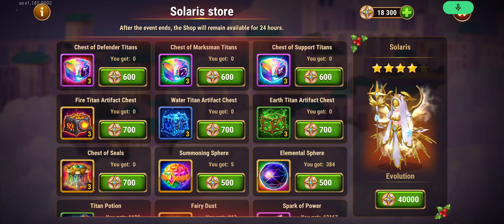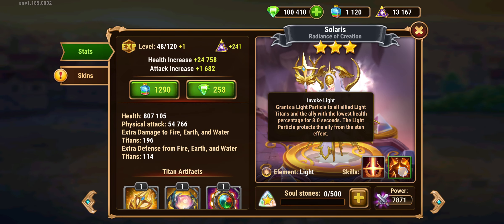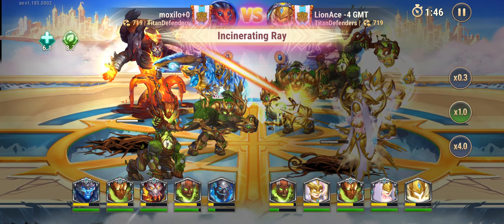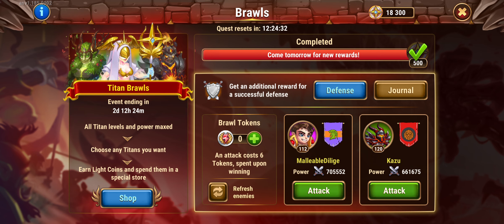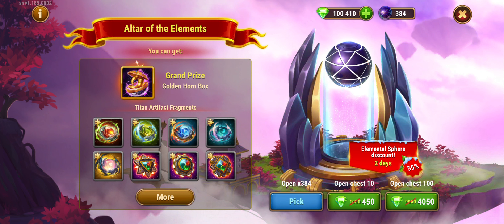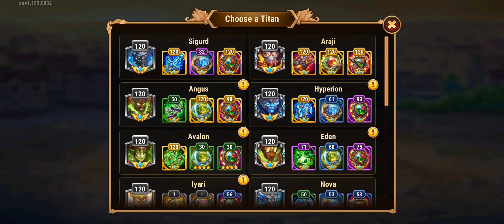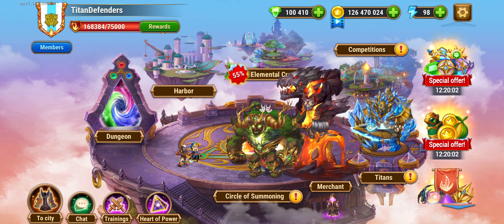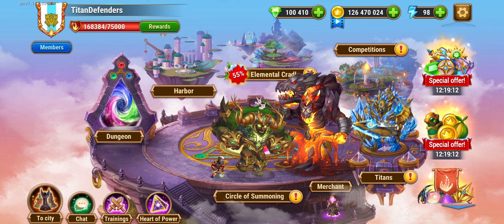Solaris first impressions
Testing for the first time Solaris!